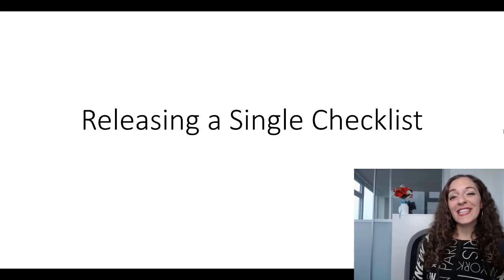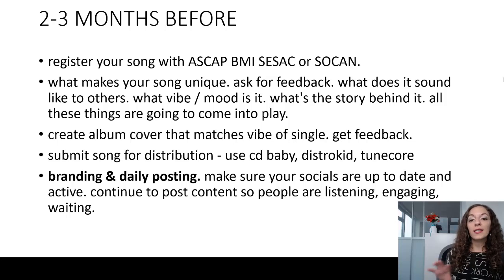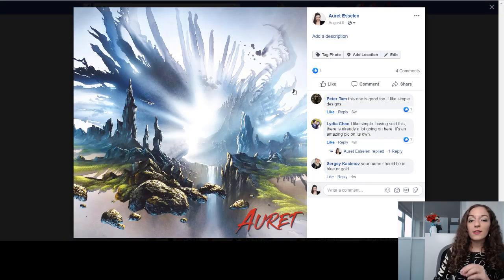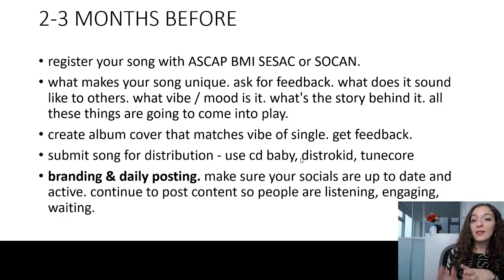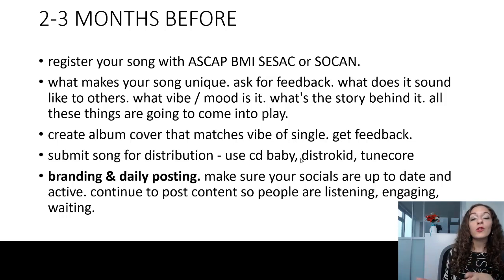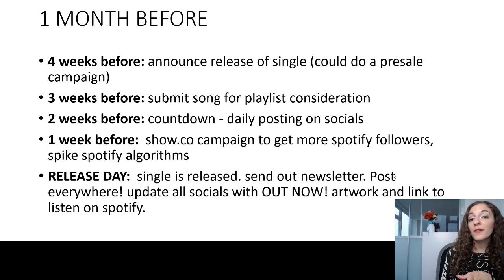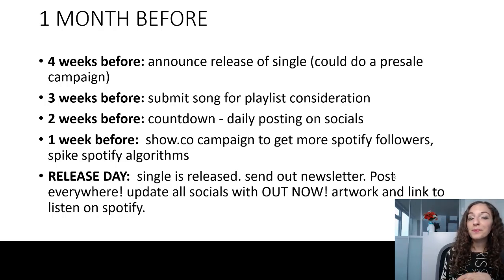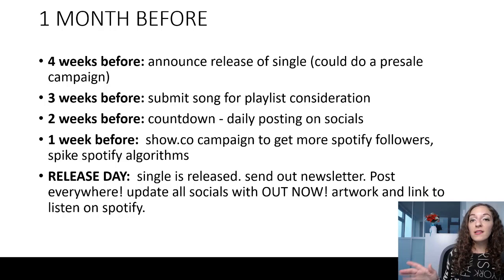Preparing to Release a New Single? Here’s Your Checklist ✅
Have a new song you’re excited to share? I get ya 👊 Preparing to release a new single is NOT just about telling people you have a single and then releasing it. There’s a lot more than needs to be done on how to properly release a single so that you can make the most out of this new song you just created. Every single has a purpose.

In this video, I go through how to release a single independently, specifically with the goal of increasing your fans/streams on Spotify. This is a music marketing and promotion strategy put together from multiple sources including Ariel Hyatt’s / Cyber PR’s Music Marketing Plan and CD Baby blog posts on Spotify promotion.

💎 DOWNLOAD OUR FREE GUIDE ➤ "Top 15 Reasons Why YouTube Channels Fail"

[Gear Used]

➤ ABOUT THIS CHANNEL:
Rock N Roar means doing what you love and doing it LOUD; being unapologetically YOU and doing it with courage and passion. :)

Here you'll find:
*Acapella Compilation Covers
*How-To Tutorials for Music Artists
*Original Music Videos

I love collaborating with other creatives on new videos. F!@# competition. We're stronger together.

So if you're a digital artist, actor, producer, singer, songwriter, or visionary with some great ideas, hit me up and let's Rock N Roar!

Xo